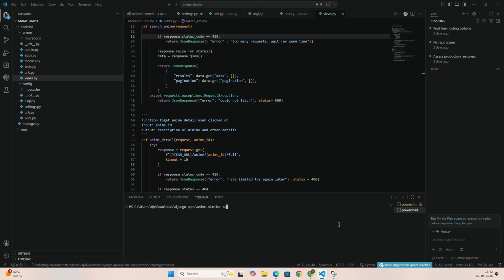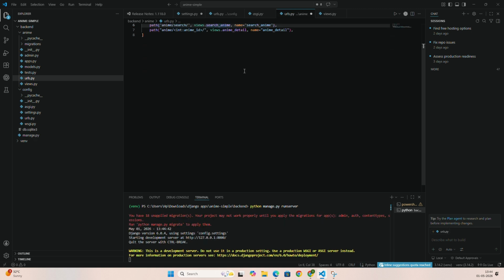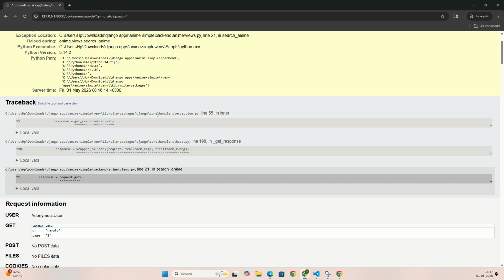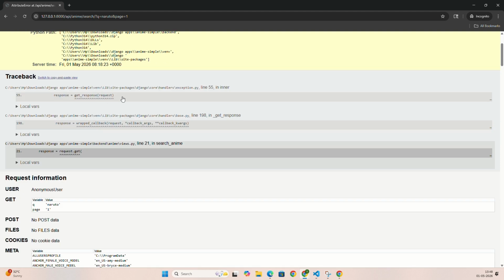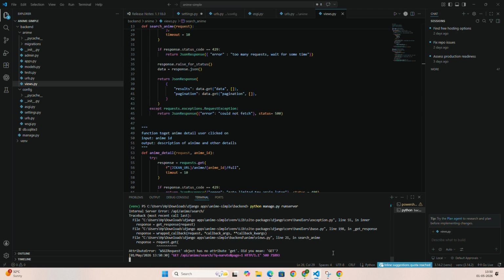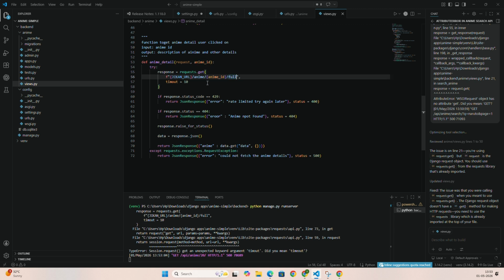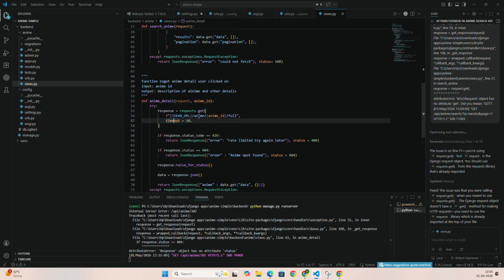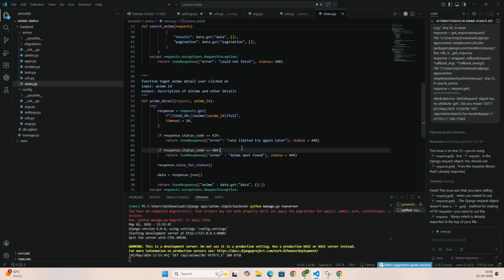Full Stack Anime App Tutorial, Part 3: Debugging Django Backend and Testing API Routes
In this video, we continue building our full stack Anime Search App using Django and React.

This is Part 3 of the series, where we debug the Django backend code and test our API routes properly. We check if the anime search endpoint is working, test selected anime detail routes, inspect JSON responses, fix backend errors, and understand how to debug API issues without using Django admin.

In Part 1, we set up the Django backend environment.
In Part 2, we coded the Django backend API.
Now in Part 3, we make sure everything actually works before connecting it to the React frontend.

What this video covers:

Testing API routes directly in the browser
Checking anime search API responses
Testing selected anime detail routes
Debugging Django view errors
Understanding status codes like 200, 400, 404, 429, and 500
Reading JSON responses from the backend
Using print debugging in Django
Fixing common backend API mistakes
Preparing the backend for React integration

This series is beginner-friendly and perfect if you want to learn Django, React, APIs, debugging, and full stack development by building a real project.